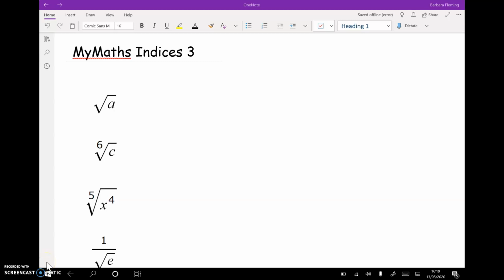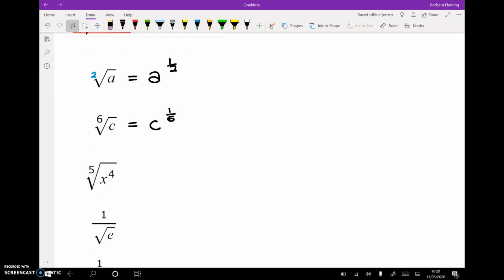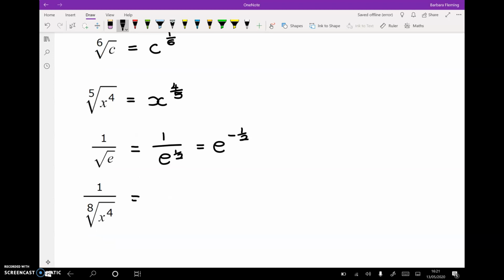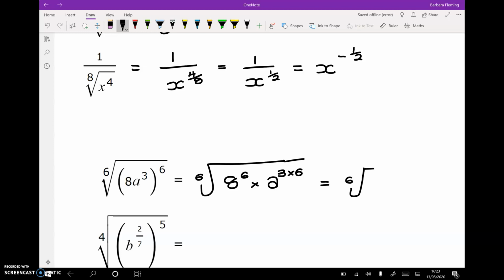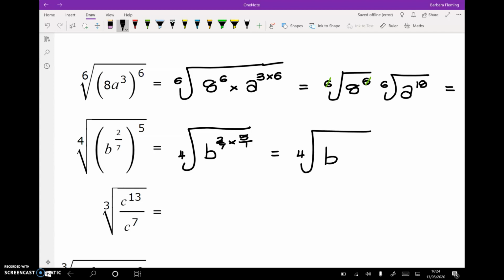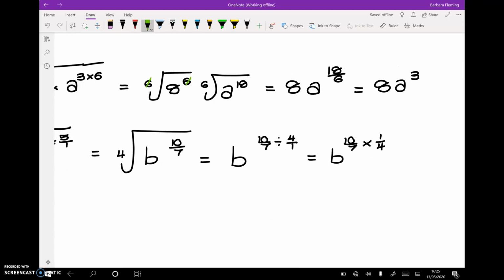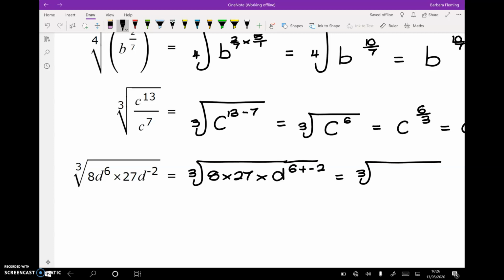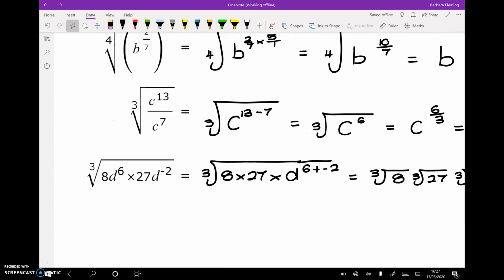MyMaths Indices 3 Homework Page 1